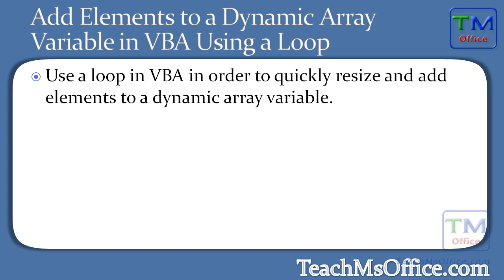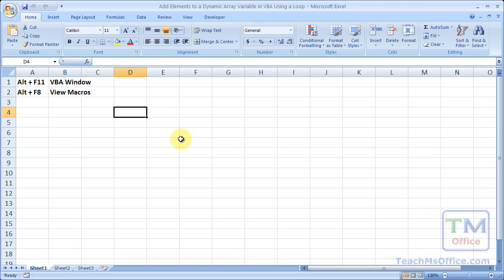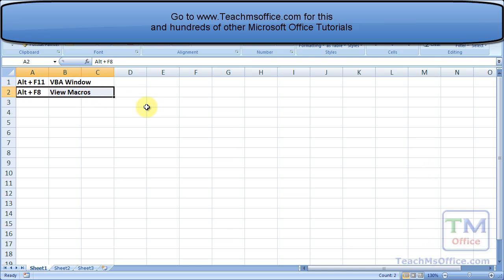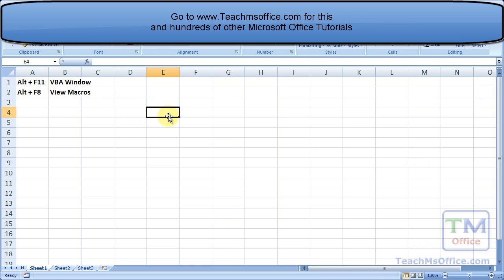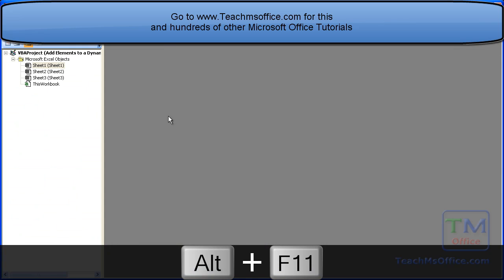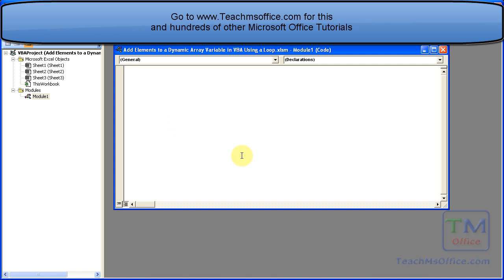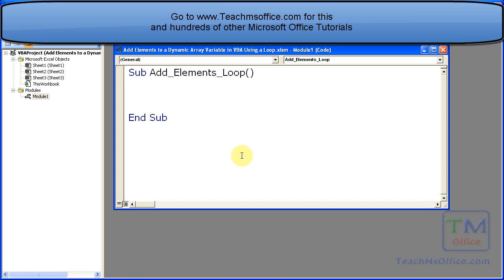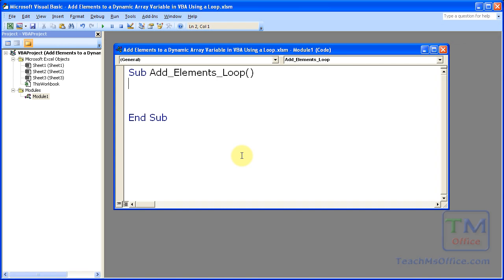Add Elements to a Dynamic Array Variable in VBA Using a Loop - Macros in Excel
for this and hundreds of other tutorials and training in Excel and Microsoft office.

This Excel VBA macro tutorial shows you how to quickly add elements to a dynamic array using a loop.  The loop used for this example is a For Next Loop.  This tutorial covers how to use variables instead of hard coded values to resize a dynamic array and then to add a new element to the array.